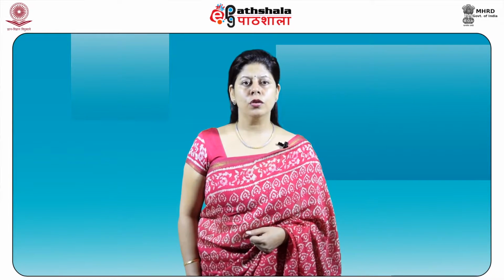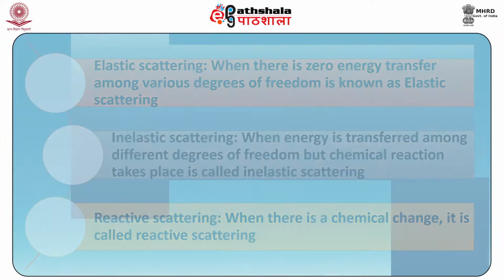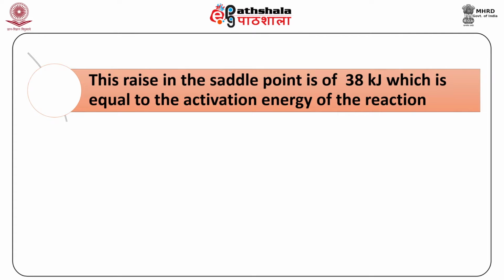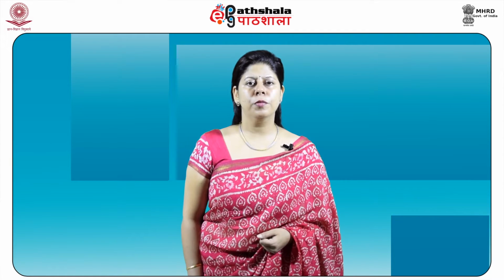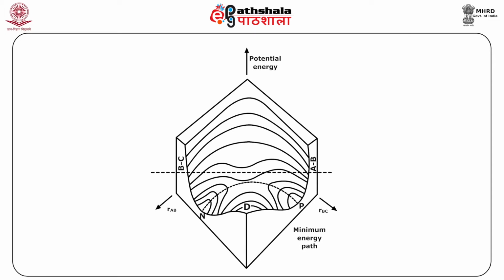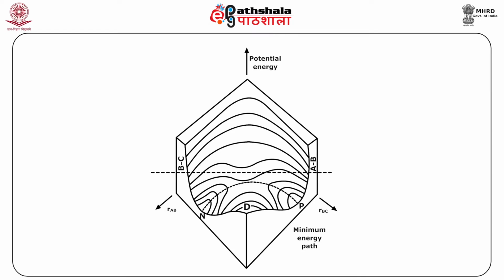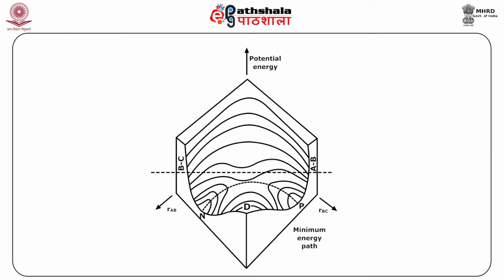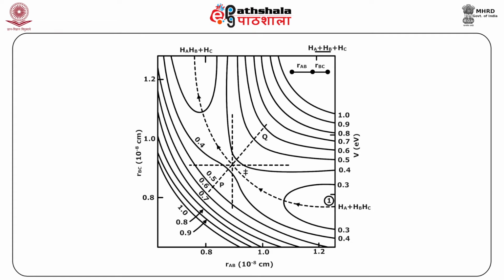Molecular Reaction Dynamics